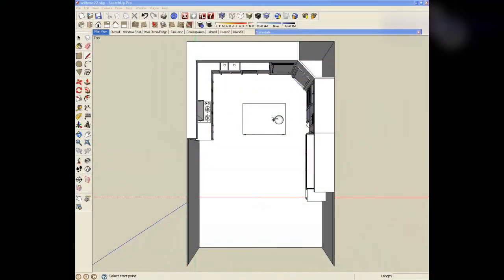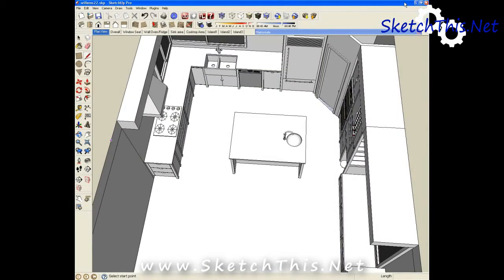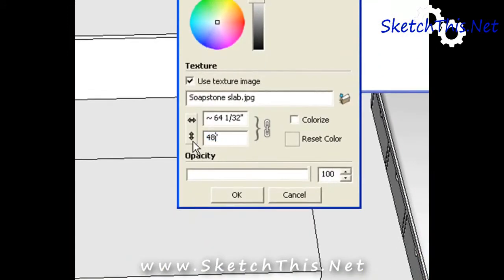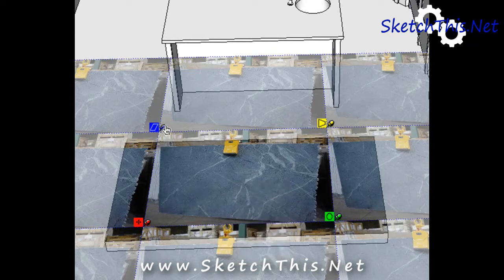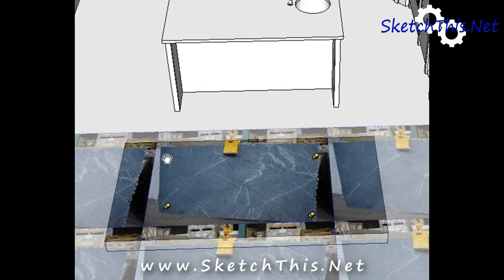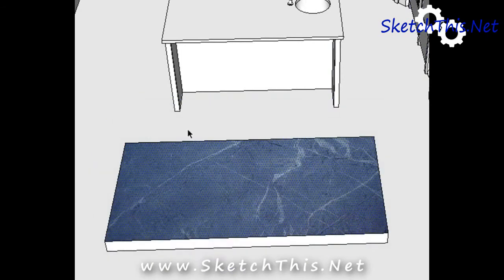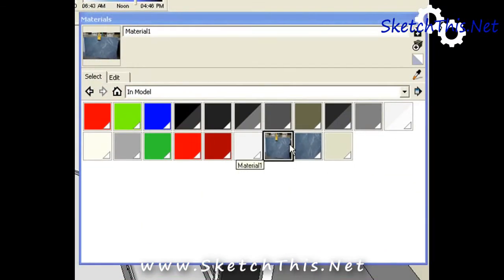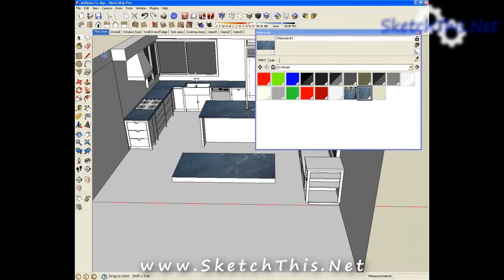Granite Textures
Learn how to make realistic granite textures in Sketchup, using pictures of real slabs